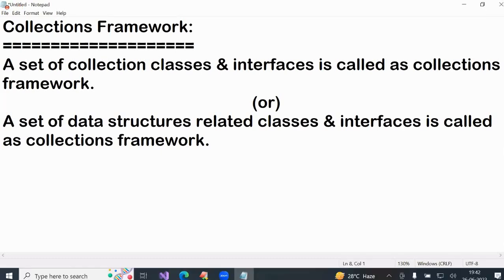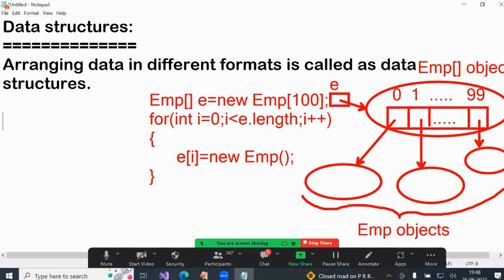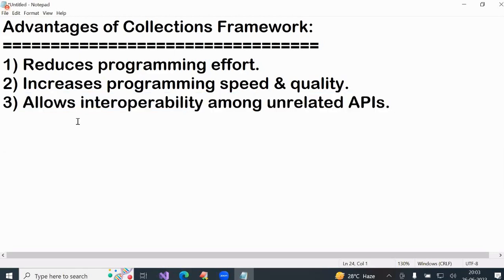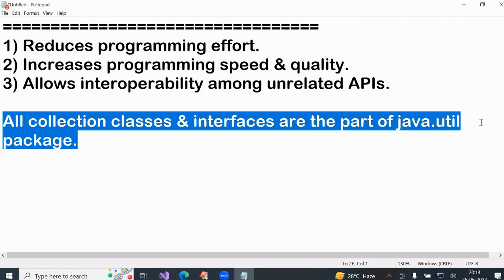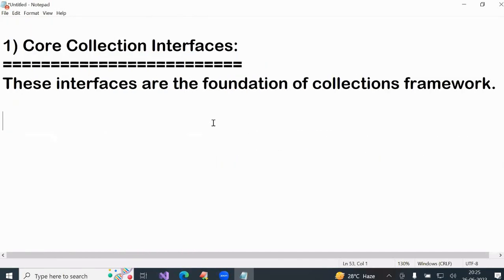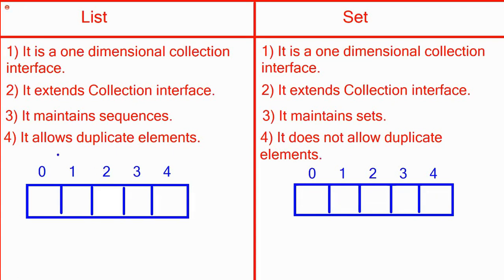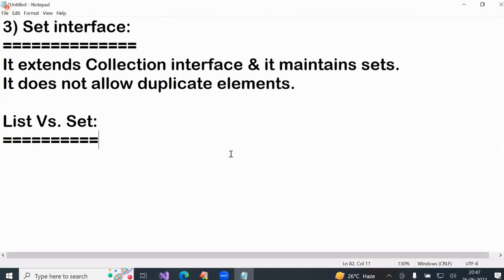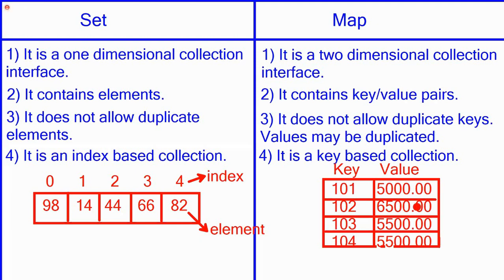Core Java 26 June 2023